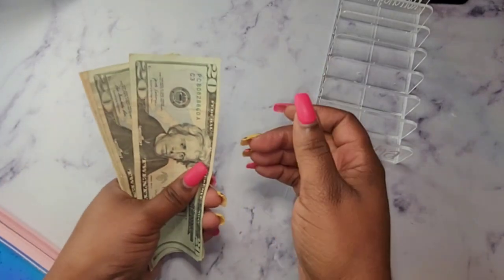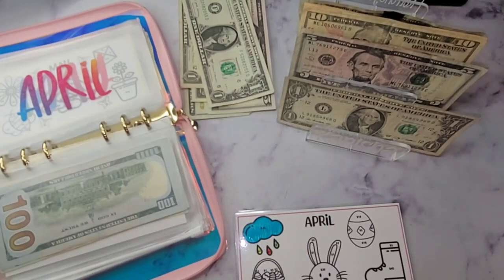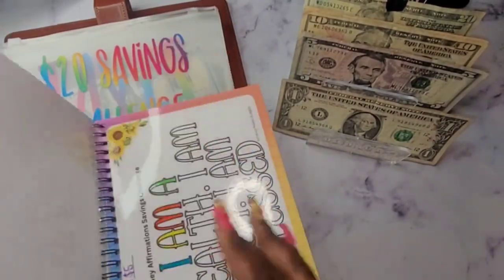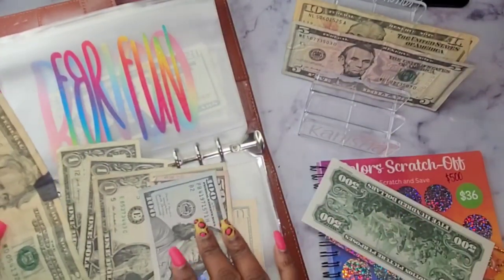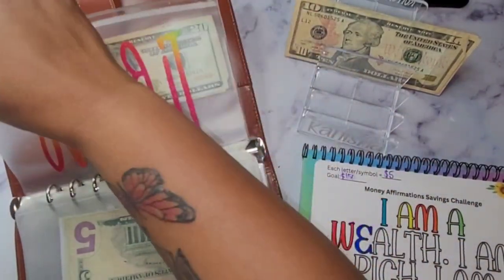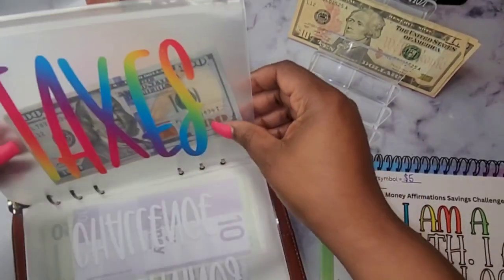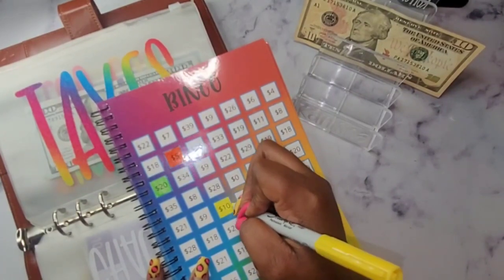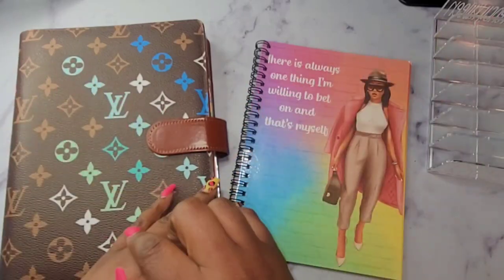$100 LOW INCOME SAVINGS CHALLENGES | Cash Stuffing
Heeeyyyy Kweens. In this video I will be cash stuffing my Low-income savings challenges. I will discuss my repayment method to pay down some debt. Low income savings challenges can be fun. I am low income based. I'm a single mother of 4 there to share my debt free journey. Thank you so much for stopping by! Thank you for stopping by again. All of your love and support is greatly appreciated.

⏰Time stamp⏰
00:00 Introduction
01:09 Let's Count
02:04 Monthly Challenge
03:37 A5 Challenges

Code: KurrencyKweenBudgeting